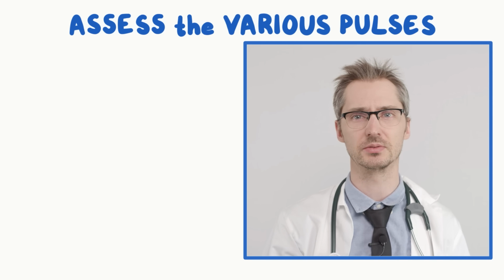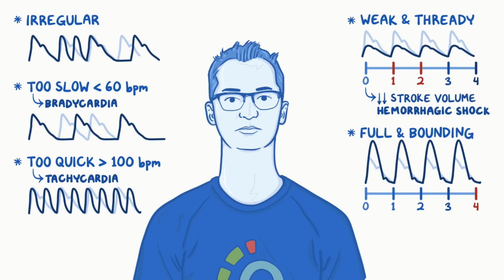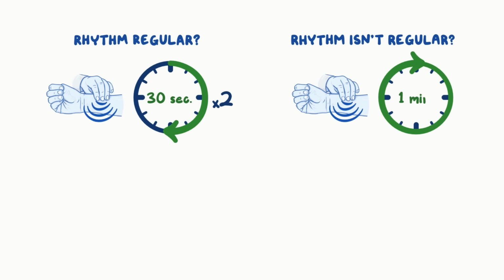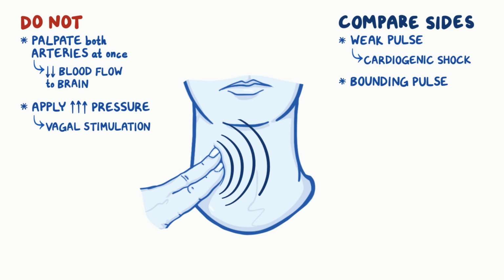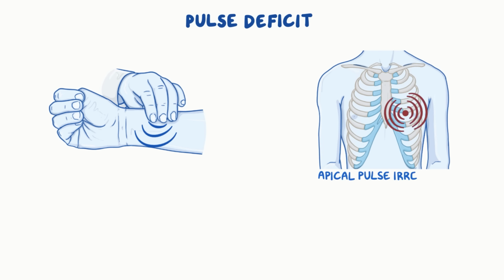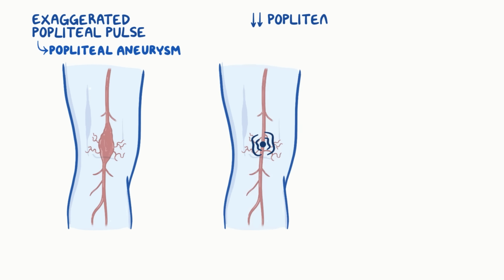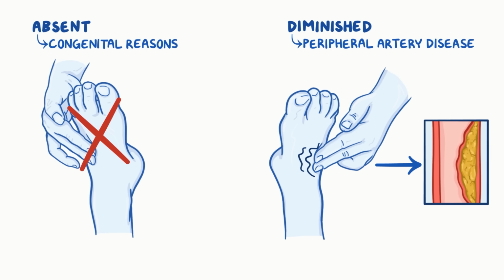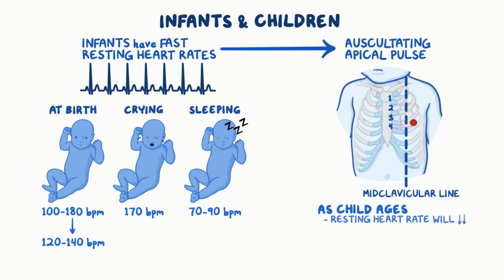Clinical Skills: Pulses assessment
This video covers how to assess the various pulses. To keep things concise, this video will focus on assessing the radial, carotid, apical, femoral, popliteal and pedal pulses and will also cover special populations like infants, children, and the elderly.